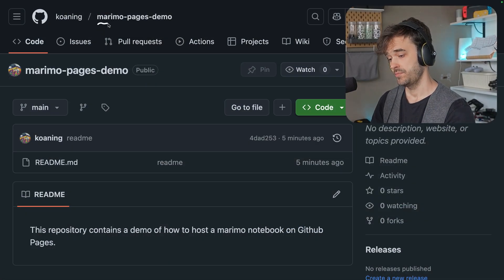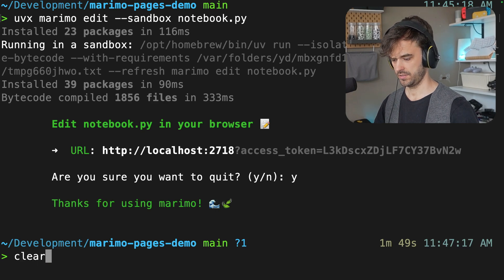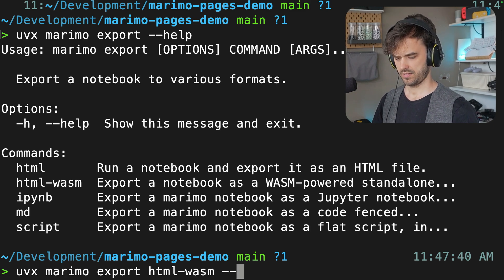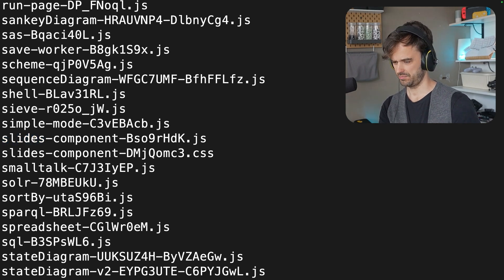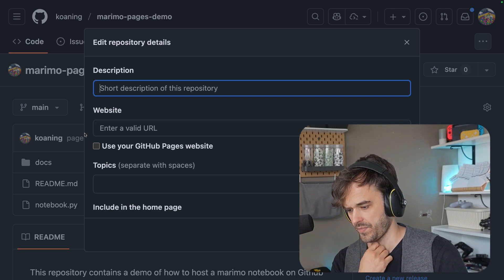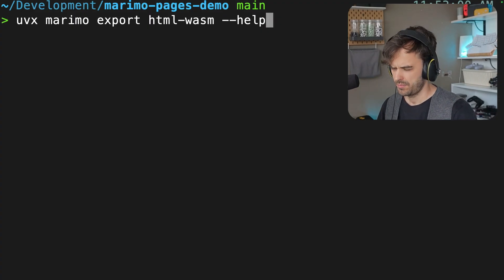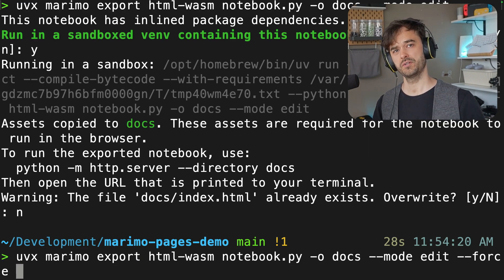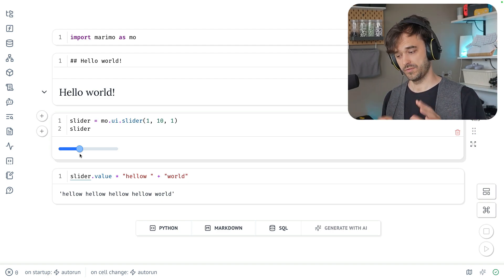How to deploy marimo on Github Pages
You can run marimo without an actual Python backend, thanks to Pyodide it can all run in the browser from static pages. This video explains how to set this up for the Github Pages service.

00:00 Introduction
00:19 Demo notebook
01:11 HTML-WASM
03:09 Configuring GitHub
04:38 Edit mode
06:19 Caveats